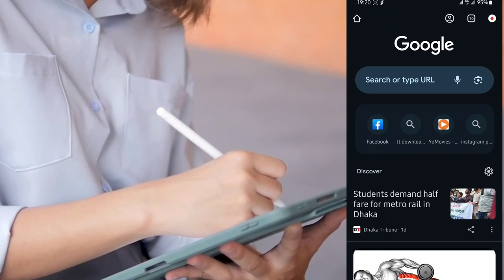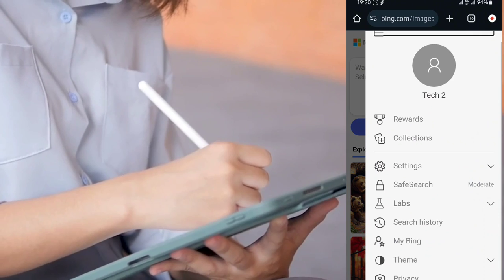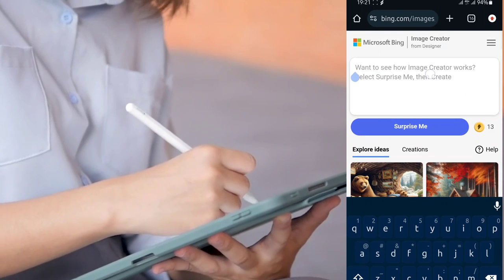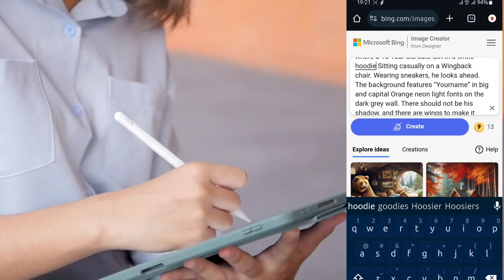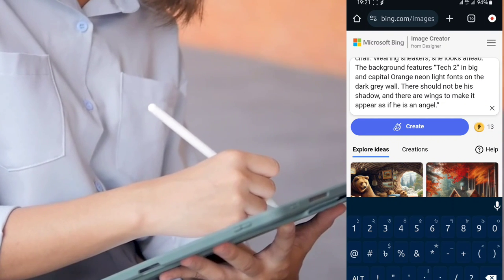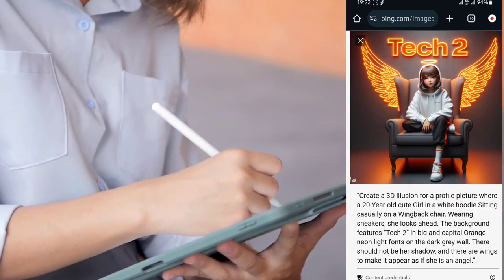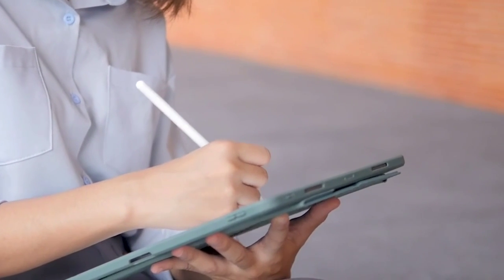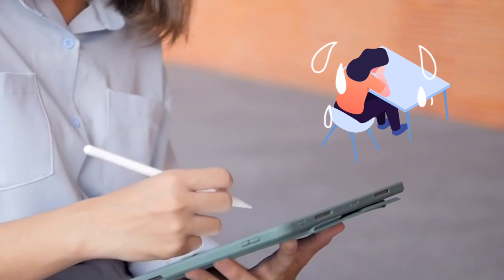How To Create 3D Ai Wings Name Images | Bing ai image viral photo |Bing image creator [Girl Version]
How To Create 3D Ai Wings Name Images | Bing ai image viral photo | Bing image creator free tutorial [Girls Version]

INSTAGRAM TRENDING PHOTO EDITING 1 Ckick में   | Ai Photo Editing 😱
নিজের নাম দিয়ে ভাইরাল ছবি | Viral Photo Editing

About this Video ⬇️
so guys in this video I have explained you that how to create 3D attitude wings Boys and Girls seating on king chair using Microsoft Bing image creator step by step

Copy this prompt Text ⬇️ Or type Apna Editz on google, you will find various types of promt

[For SHIRT] - " Create a 3D illusion for a profile picture where a 25 Year old cute/sweet boy/girl in a white shirt Sitting casually on a Wingback chair. Wearing sneakers, he looks ahead. The background features "YOUR NAME" in big and capital Orange neon light fonts on the dark grey wall. There should not be his shadow, and there are wings to make it appear as if he/she is an angel. . "

[For HOODIE] - " Create a 3D illusion for a profile picture where a 25 Year old cute/sweet boy/girl in a black hoodie Sitting casually on a Wingback chair. Wearing sneakers, with black mask, and sunglasses, he looks ahead. The background features "YOUR NAME" in big and capital Yellow neon light fonts on the dark grey wall. There should not be his shadow, and there are wings to make it appear as if he/she is an angel.  "

[For CAP ] - " Create a 3D illusion for a profile picture where a 25 Year old cute/sweet attitude boy/gitl in a black shirt Sitting casually on a Wingback chair. Wearing sneakers, a black/white/any color cricket cap, and sunglasses, he/she looks ahead. ahead. The background features "YOUR NAME" in big and capital white fonts on the dark grey wall. There should not be his shadow, and there are wings to make it appear as if he/she is an angel. "

➡️ Your Queries & Tags for Reference :

How to create 3D AI Social media boy Images
ai avatar
photo editing
bing ai
bing
3d photo editing
bing app
how to create image in bing ai
image creator ai
microsoft bing image creator
3d illustration
bing ai image generator prompt
how to make bing ai image generator
microsoft account create
3d ai generator

Aarya Editz, ai photo editing, Instagram trending photo editing, ai wings photo editing, photo editing ai, online photo editing, viral photo editing, chrome photo editing, ai photo editing kaise kare